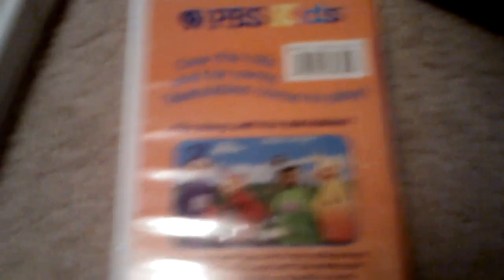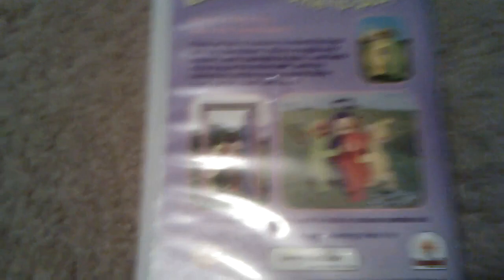I Got 2 More VHS Tapes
Teletubbies Favorite Things Print Date: 04/06/99
Teletubbies Big Hug Print Date: 02/09/00